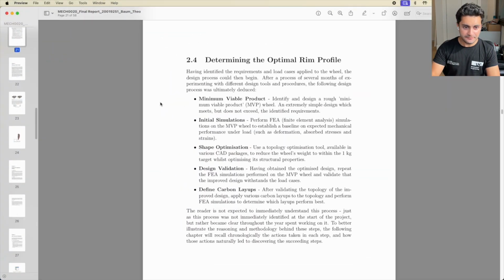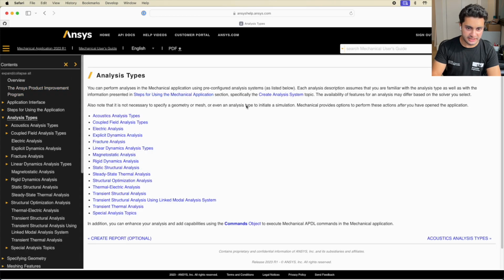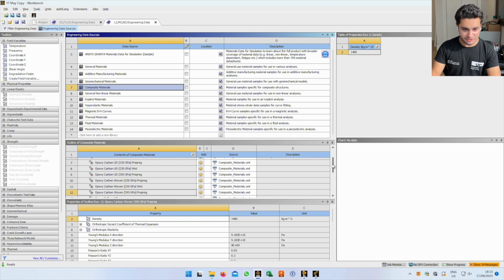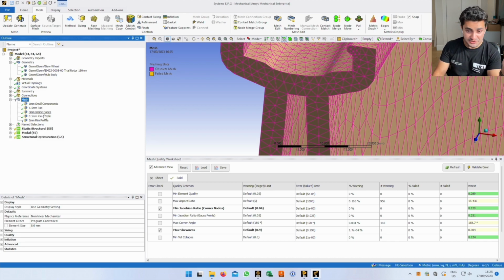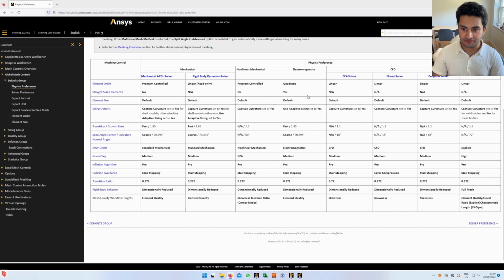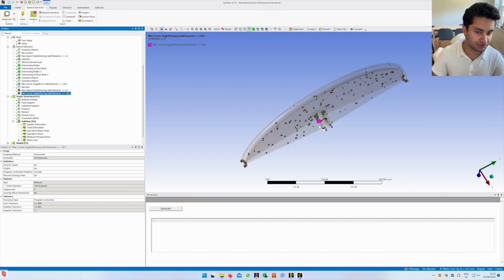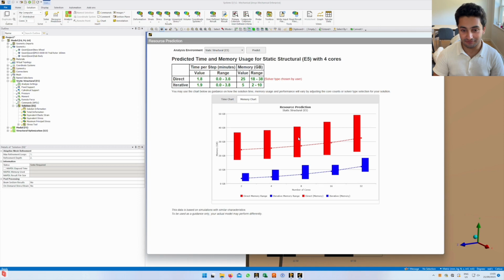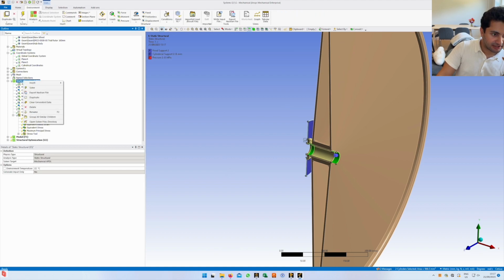UCLR - Carbon Wheel Design Process [INCOMPLETE]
The first part of a tutorial I've done on the design process I applied to the carbon fibre wheels I made for the SEM car and for my third year project.

It's quite long-winded, and it's not even complete! But I wanted to upload this ASAP so you all can benefit from it whilst I'm recording the rest of it. This first part just goes over Ansys Mechanical: how to set up a static structural solve, how to create and troubleshoot a mesh, etc. I'm yet to cover ACP which is used to define carbon layups and is really the more valuable information as it's not a workflow taught on the course or UCLR. I'll get that done in the coming weeks! That upload will also be higher quality - I've had to compress this video quite a bit to get it uploaded more quickly. Hopefully you can make out all the UI elements in Ansys.

00:00 Introduction
01:00 Design process

05:00 MVP (initial pre-simulations design)
11:45 Meant to cut this out sorry

12:10 ANSYS overview
17:10 Preparing ANSYS geometry
21:30 Defining materials

30:05 Starting to define the model in ANSYS Mechanical
32:30 Virtual topology (simplifying geometry)

40:25 Meshing
41:10 Local mesh controls
43:10 Mesh sizing
44:10 Capture curvature/proximity
45:40 General meshing philosophy
46:40 Global mesh controls
47:45 Physics preference
50:00 I embarrass myself talking about plastic theory - meant to cut this out
51:20 Mitch McConnell moment
51:45 I manage to get myself together (linear vs nonlinear models)
54:30 Element size
55:10 Mesh defeaturing
56:20 Mesh quality worksheet (!!!)

1:03:05 Defining contacts

1:10:30 Defining analysis
1:11:10 Time steps
1:12:40 Solver type
1:15:50 Large deflection (enabling non-linear analysis)
1:17:55 Restart/save points
1:19:07 Applying loads and constraints
1:27:10 Solving the model (I realise I haven’t prepared for this part of the video)